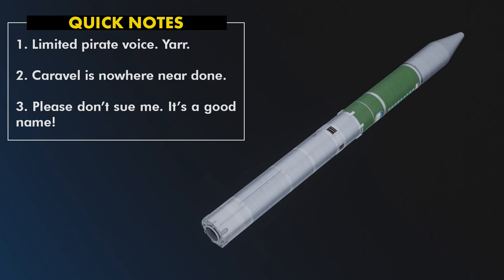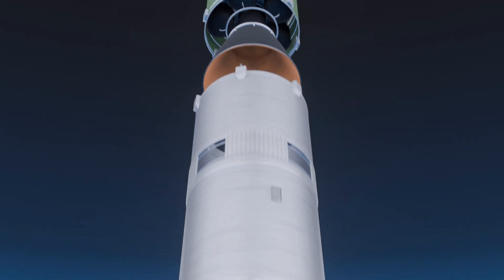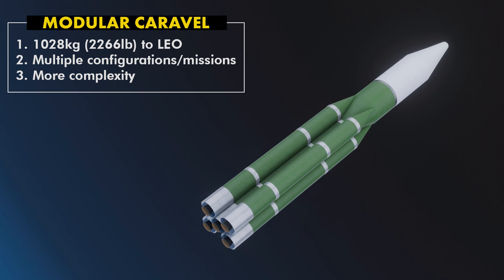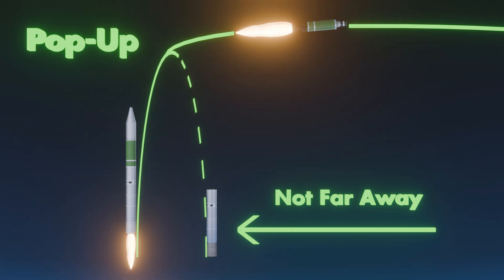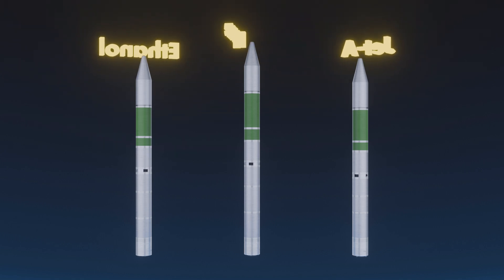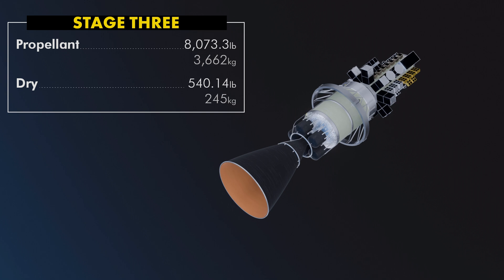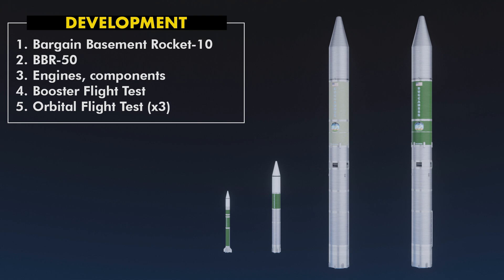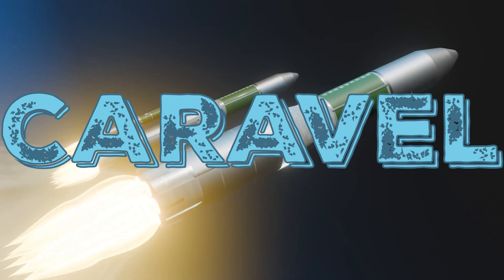Caravel | Know Your Rocket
What, did you think I was just going to sit and complain?

Avast! Yarr! Time to take a look at what I've been working on for the last few years--Caravel, the future of simple and effective space transportation. If I haven't said it enough, Caravel is nowhere near ready to be built and nothing 100% concrete.

Oh, quick note: the first stage splashes down off the coast and is recovered that way. Propulsive landing is complex and unlikely to be efficient for a small-lift vehicle. Don't know why I didn't say that in the video. And when I say launch anywhere, it's obviously within reason. No spaceports in Central Park. And when I say Jet-A has flight history, I'm talking about RP-1/Kerosene. Jet-A engines have been built and tested before.

Also, future KYRs won't have such nice animations. Apologies in advance.

1. "The Rocket Company"
3. Rocket Lab.
4. abl Systems.
5. Firefly Space.
6. Popular Science 2005.
7. NASA/DoD/Public Domain
8. I don't know who owns that image of Roger Corman. It's not mine and I'm not claiming it as mine.

'Three Sheets To The Wind' by Scott Buckley - released under CC-BY 4.0.